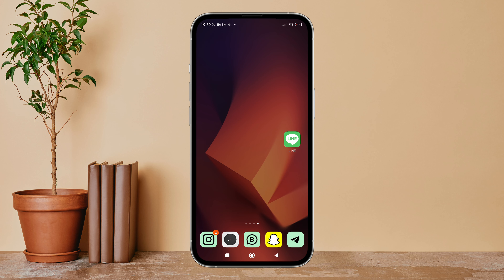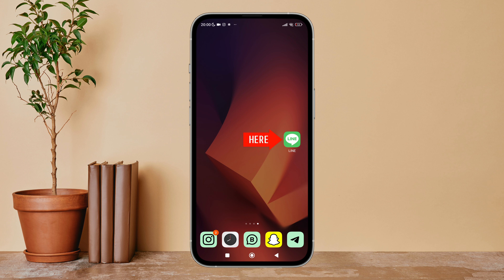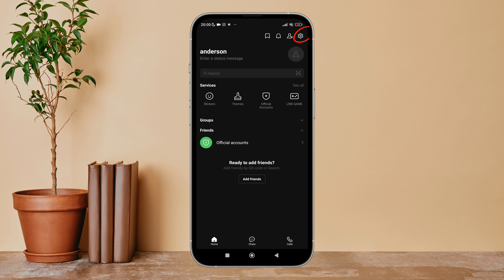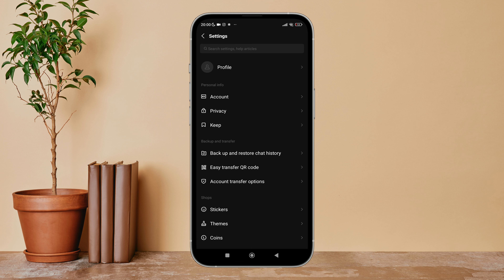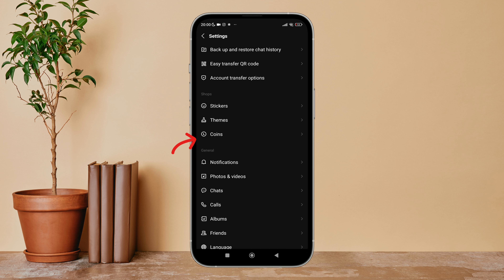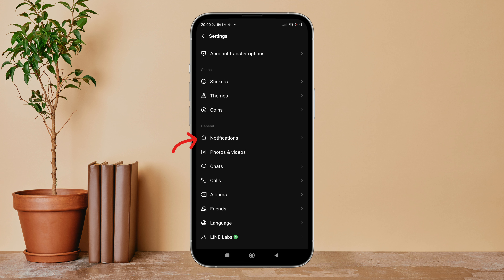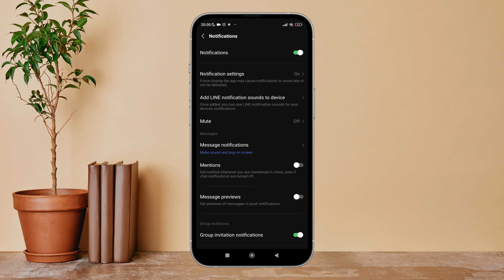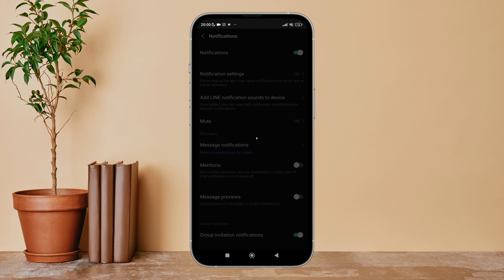Turn Off Notifications On LINE. |Technologyglance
Learn how to turn off notifications on LINE with this step-by-step tutorial. Follow our guide to adjust your settings and disable notifications, preventing alerts for messages, calls, and other updates. This will help you reduce interruptions and manage your focus effectively on LINE.